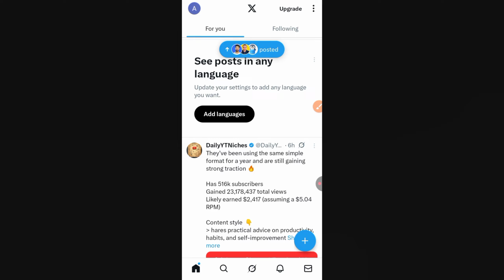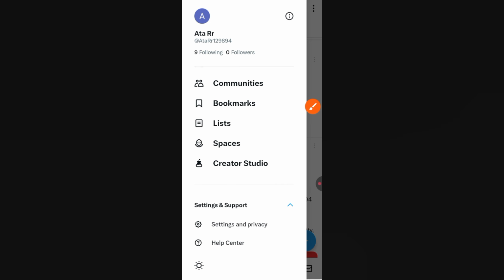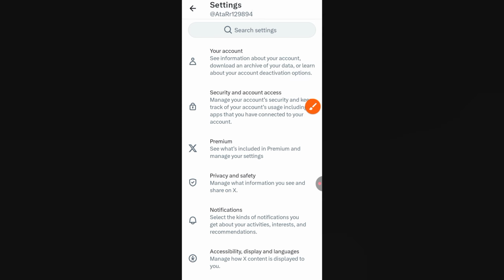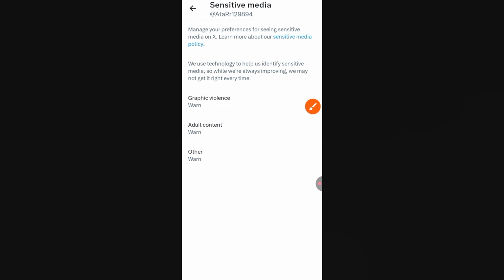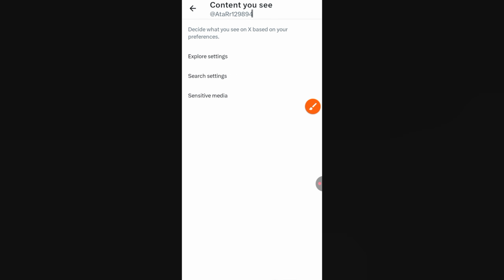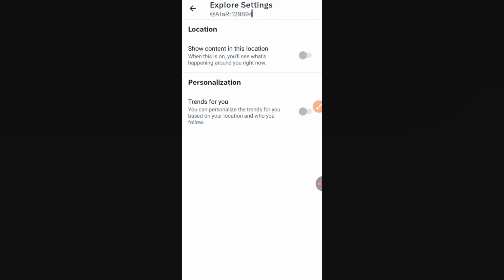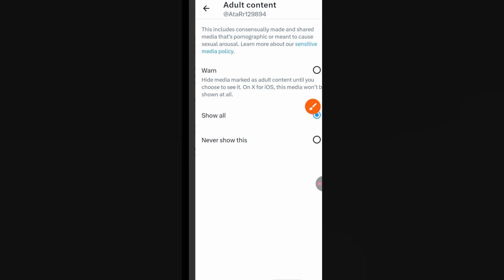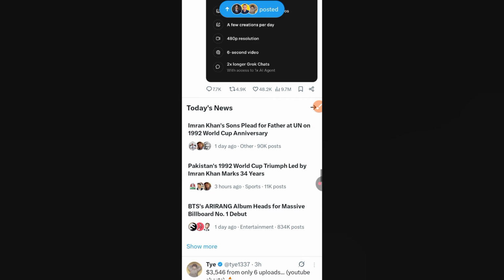How to Turn Off Age Restriction On X Twitter